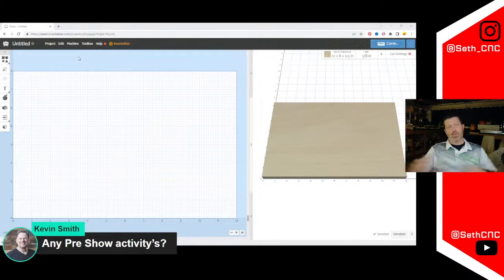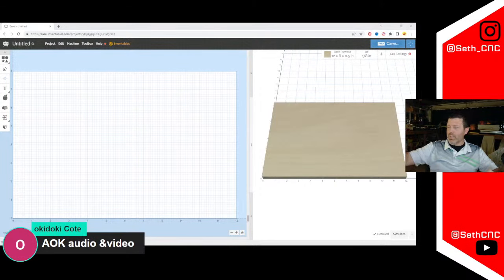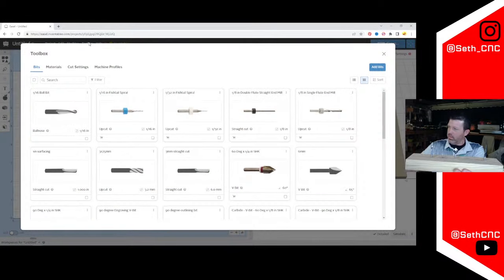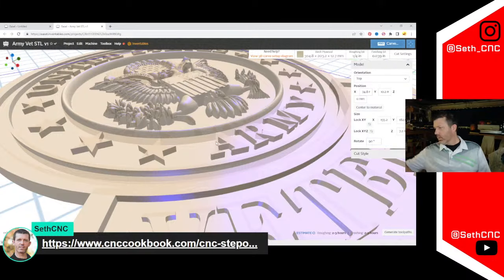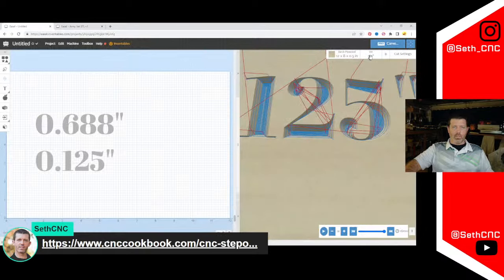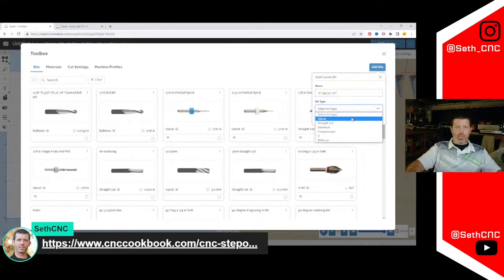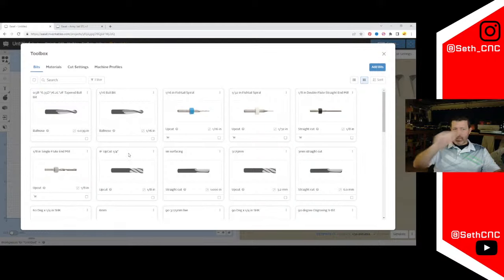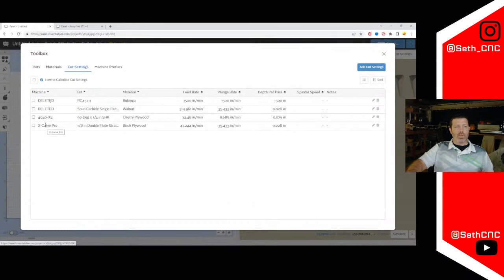Saving Bits in Easel the RIGHT way!! AND a Quick Intro to the App Library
I've seen many Easel users entering their bits incorrectly recently, this week we'll discuss the process for adding bits to the toolbox in Easel the RIGHT way. I'll also share which Apps I use daily in Easel and Why.  Then we'll chat a bit for the Q&A portion!  Thank you all for joining me for these Fun Friday Livestreams!

The Link to a video with more information on becoming a Channel Member:
Thank you all so much for your support!

✔️✔️ 𝐂𝐚𝐫𝐯𝐞𝐜𝐨 𝐌𝐚𝐤𝐞𝐫 𝐅𝐑𝐄𝐄 𝟗𝟎-𝐝𝐚𝐲 𝐭𝐫𝐢𝐚𝐥: 🆓🆓